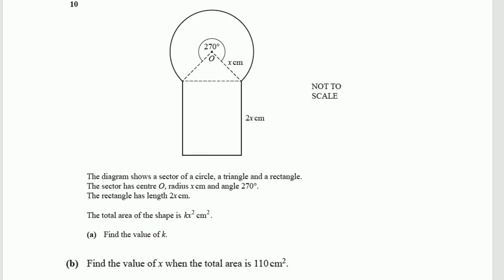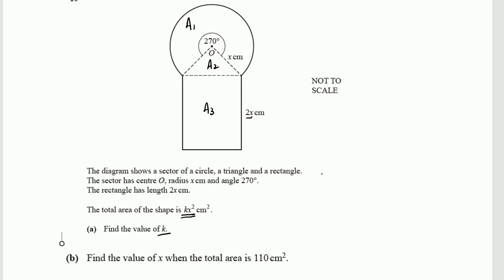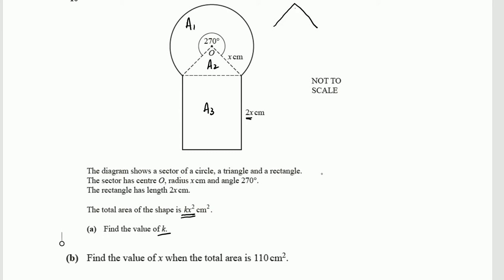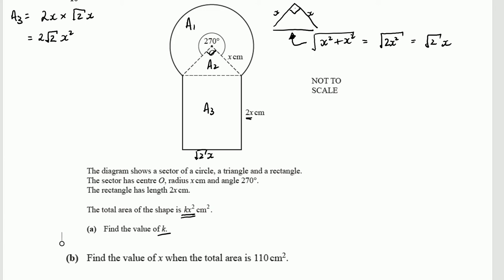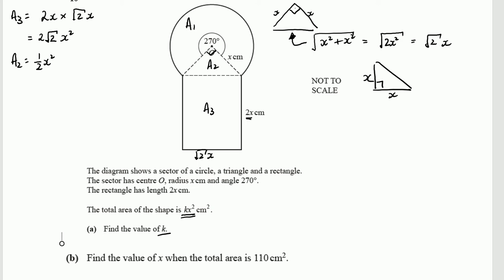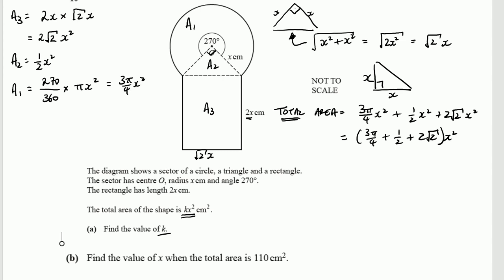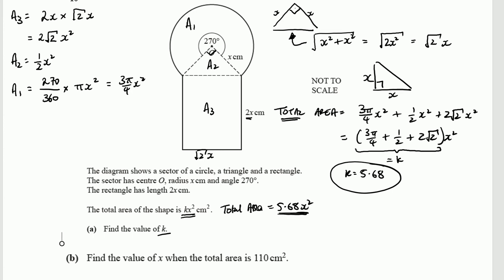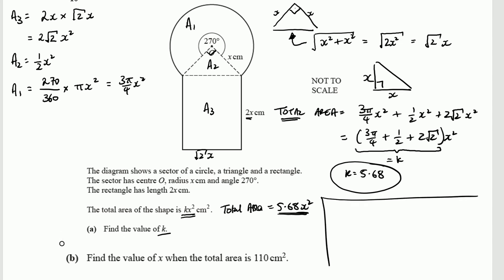13 and 14 Big Trig, Arcs and Sectors 6